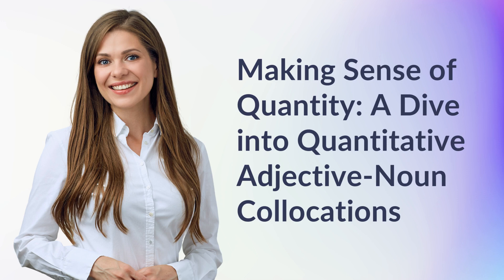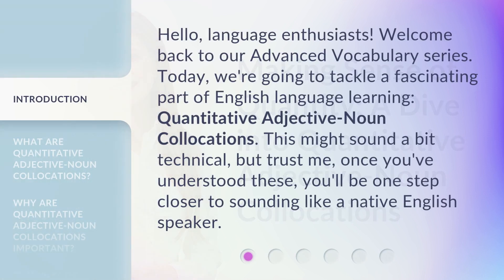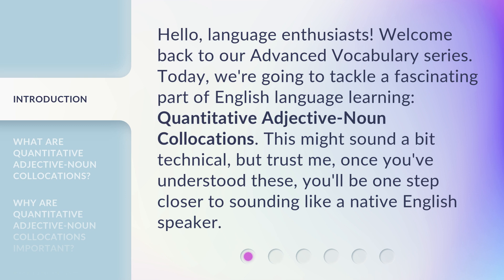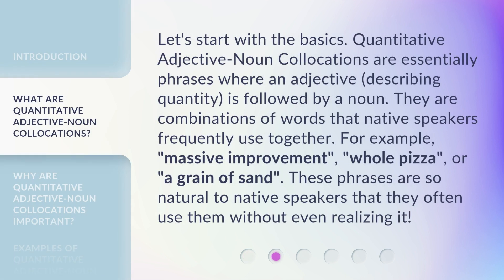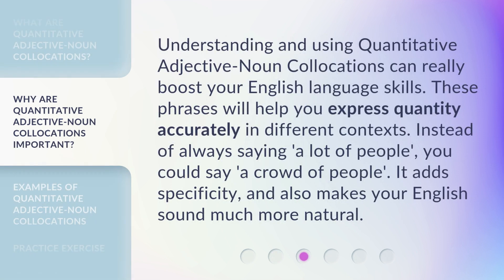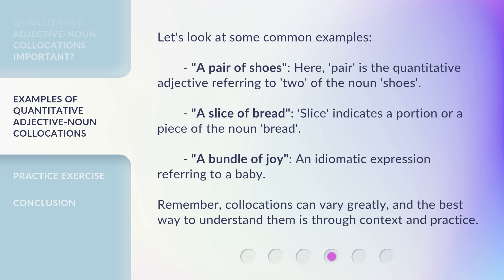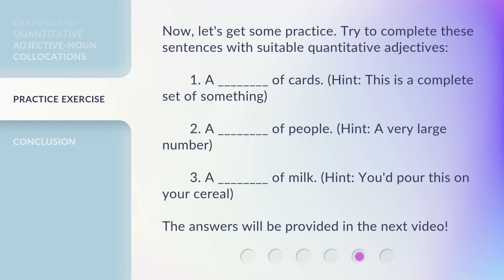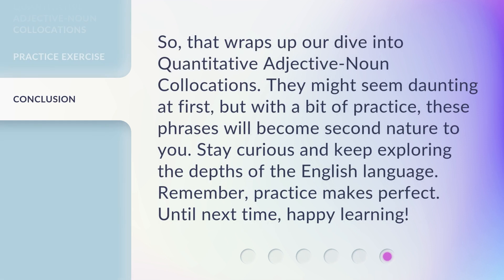Making Sense of Quantity: A Dive into Quantitative Adjective-Noun Collocations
Unlocking Fluent English: Mastering Quantitative Adjective-Noun Collocations • Join us in this Advanced Vocabulary series as we delve into the world of Quantitative Adjective-Noun Collocations. Discover the secrets to sounding like a native English speaker and learn how to express quantity accurately with captivating examples. Enhance your language skills and take your English to the next level!

00:00 • Introduction - Making Sense of Quantity: A Dive into Quantitative Adjective-Noun Collocations
00:35 • What are Quantitative Adjective-Noun Collocations?
01:07 • Why are Quantitative Adjective-Noun Collocations Important?
01:34 • Examples of Quantitative Adjective-Noun Collocations
02:08 • Practice Exercise